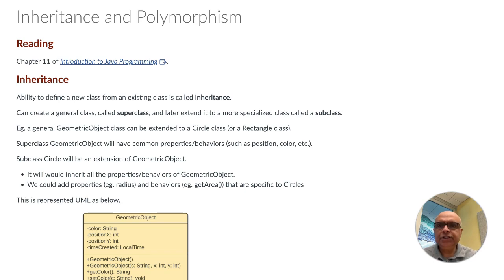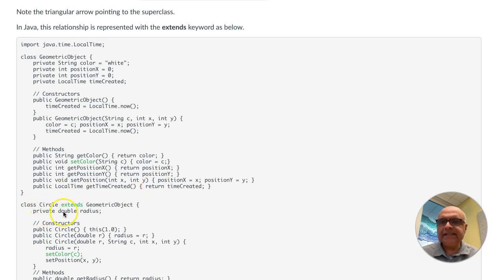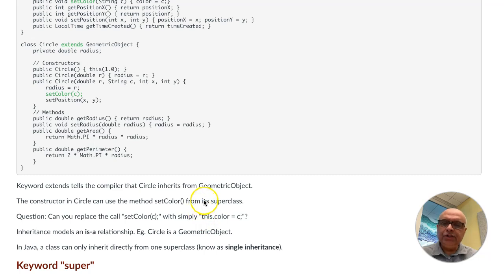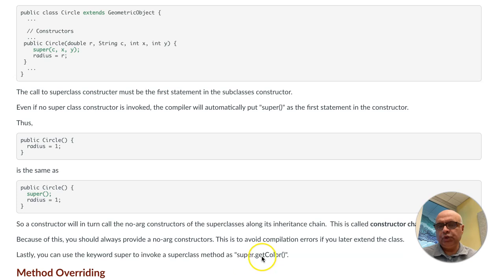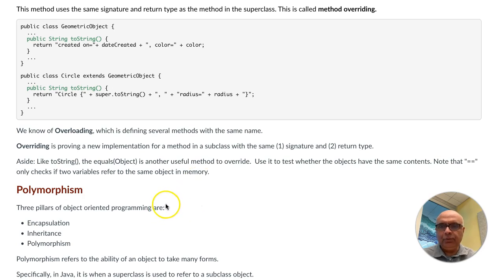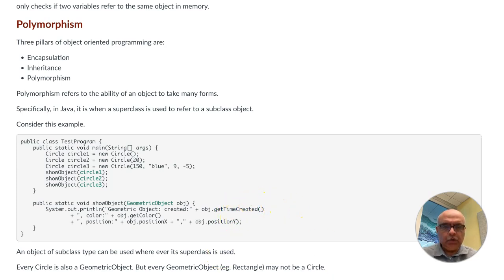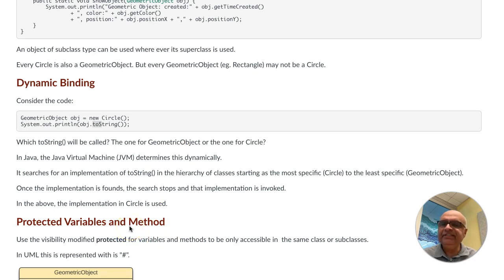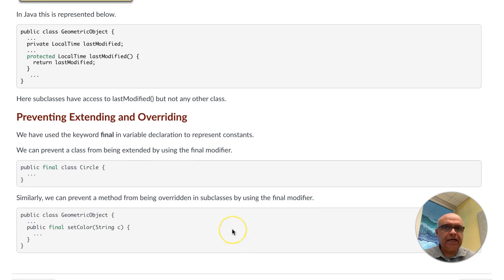Inheritance and Polymorphism with Java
Details, with Java, of inheritance ("is a" relationship), superclasses, subclasses, keywords "extends" and "super", method overriding, polymorphism, dynamic binding, "protected" visibility modifier, keyword "final" and related UML representations.